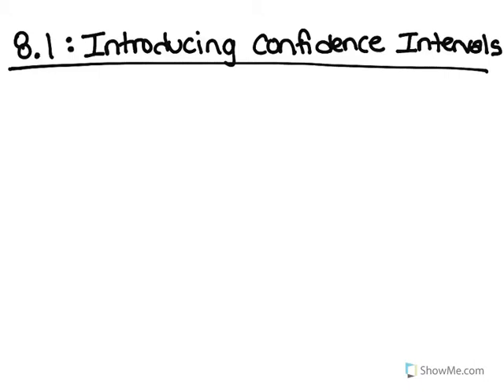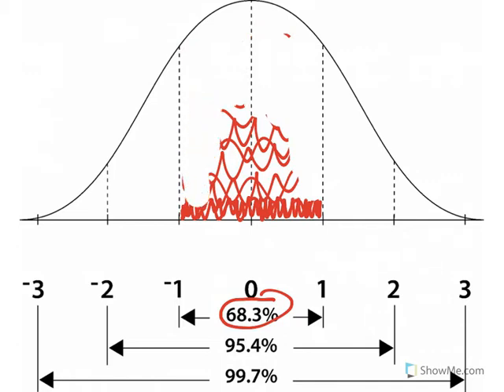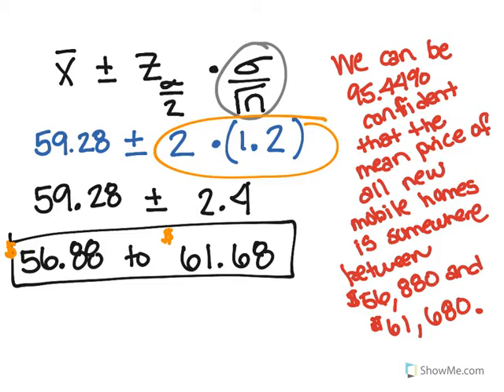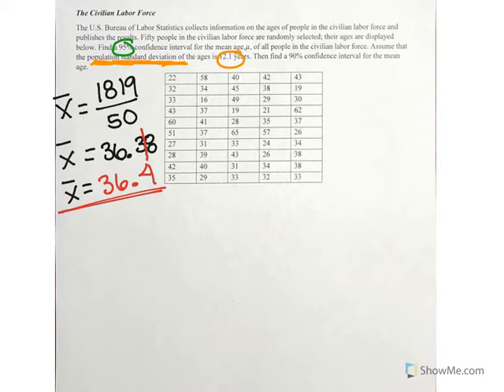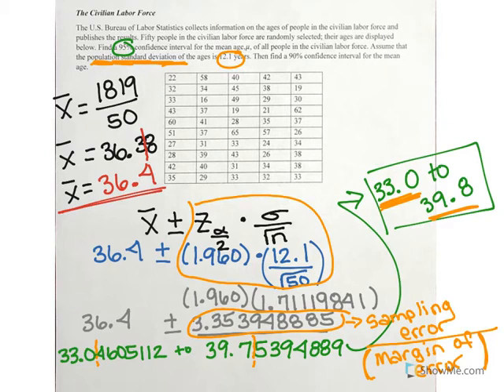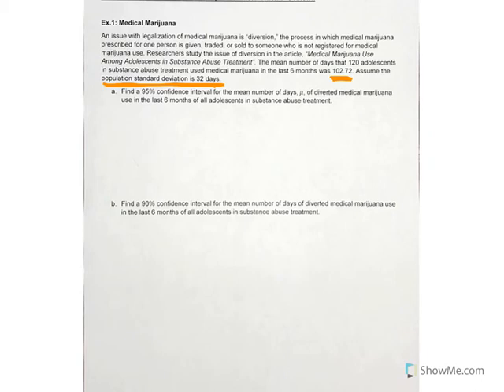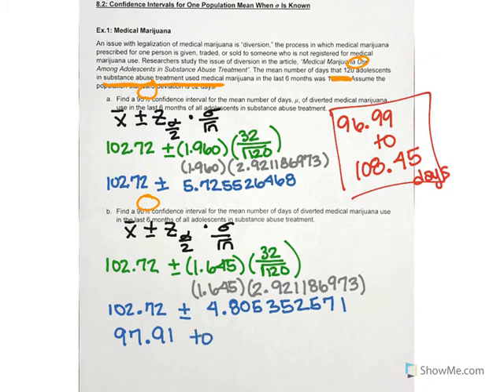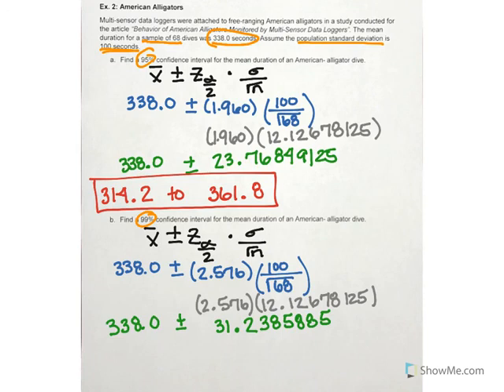Statistics Section 8.1 & 8.2